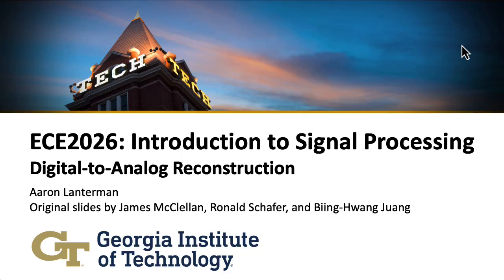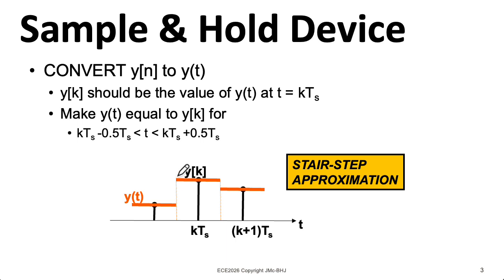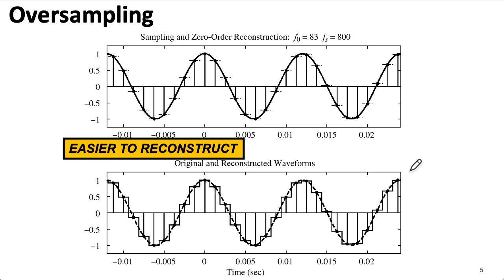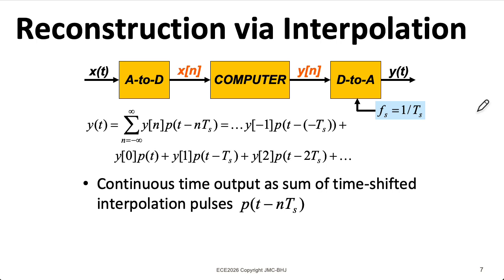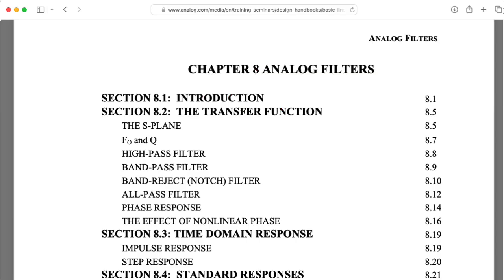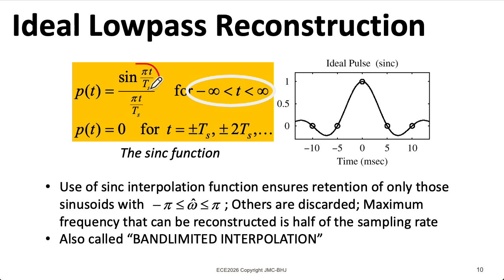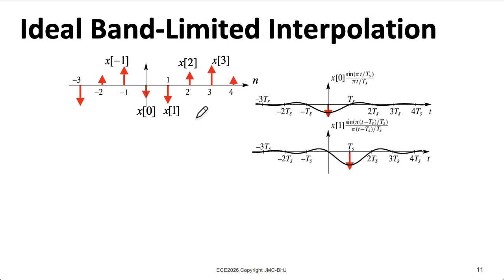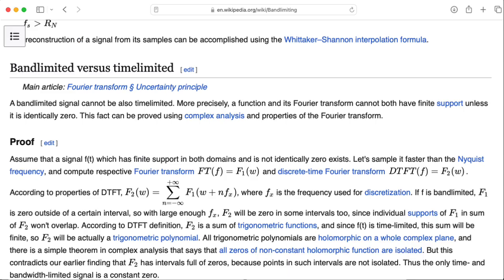ECE2026 L22: Digital-to-Analog Reconstruction (Introduction to Signal Processing, Georgia Tech)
0:00 Introduction
1:44 Zero-order hold
2:41 Oversampling
3:25 Mathematical model
4:14 Various schemes
5:37 Linear interpolation
6:12 Sinc function
7:23 Bandlimited interpolation
8:21 Something sneaky
8:48 Ideal lowpass filter